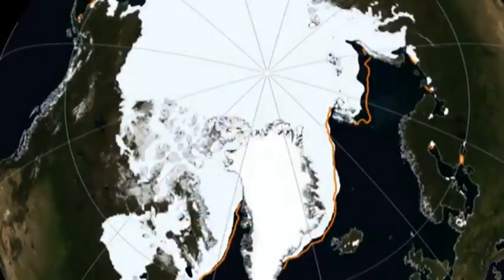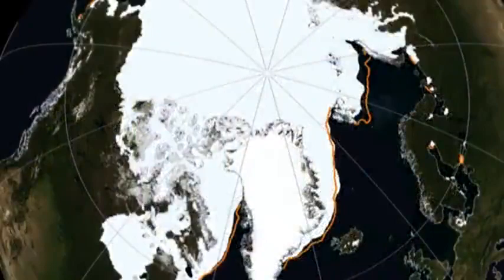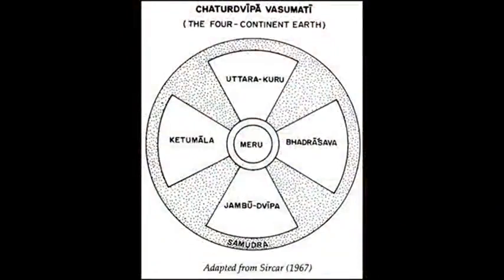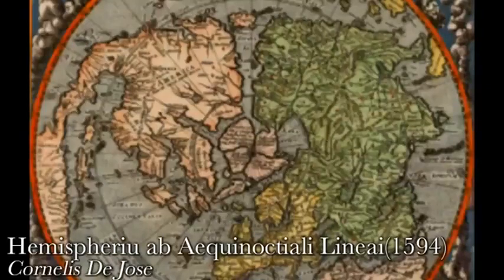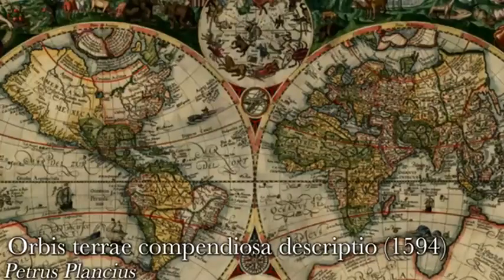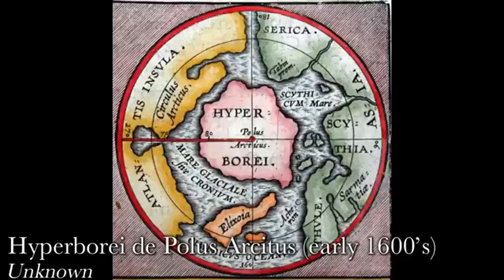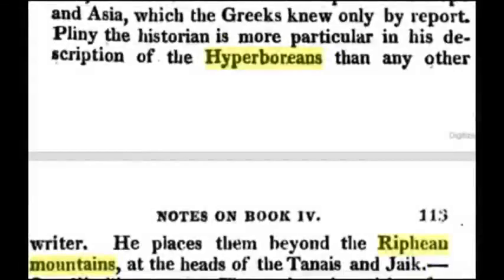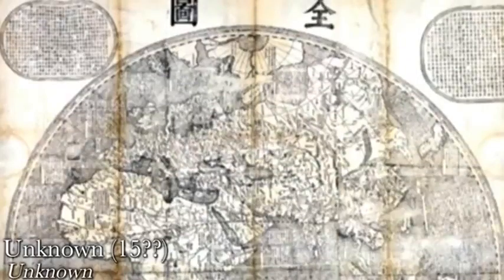Tree Of Life 4 Waters Enoch 26 32 Garden Of Eden At The North Pole Genesis 2 10 14